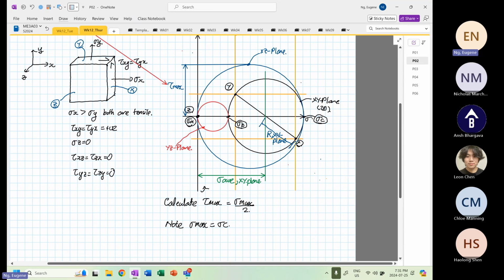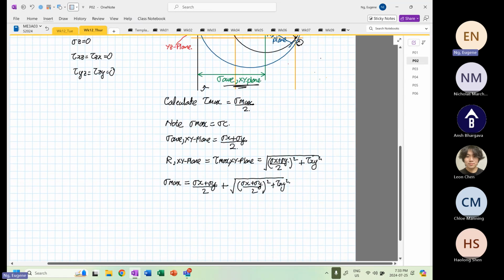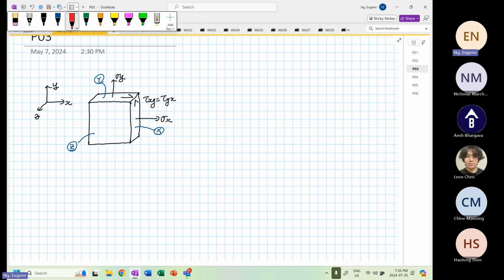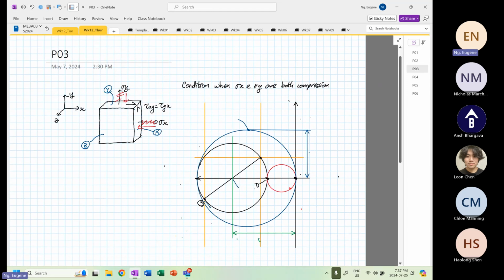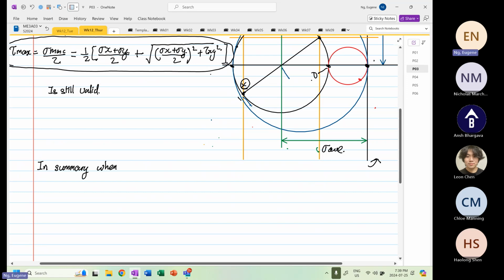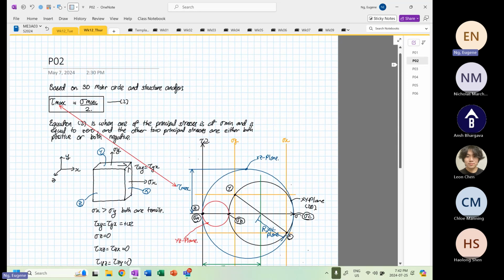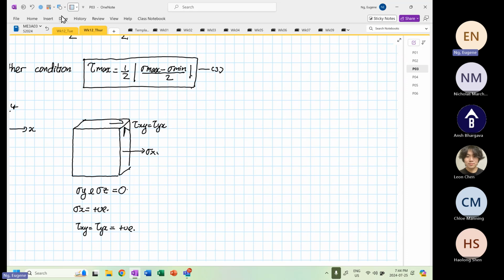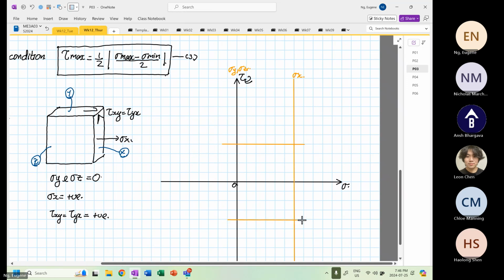Wk12 Thur P03